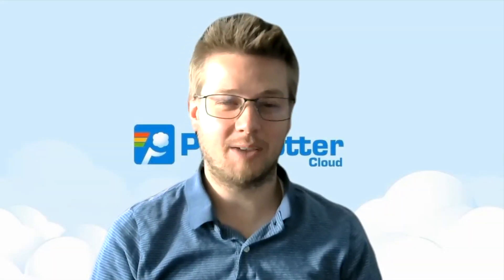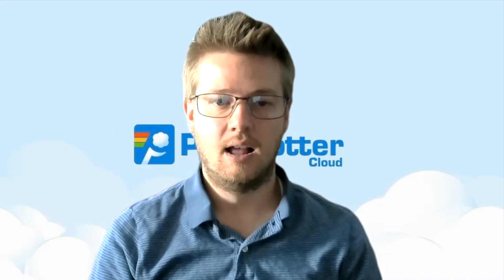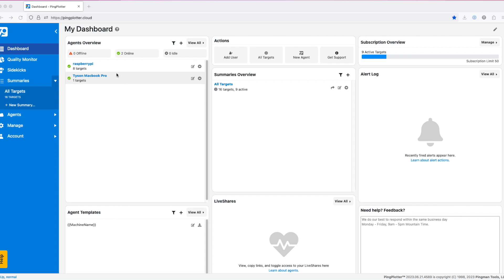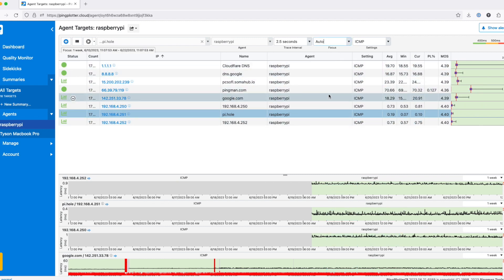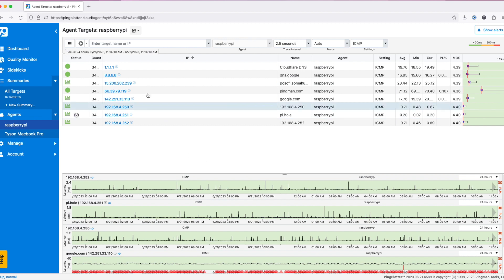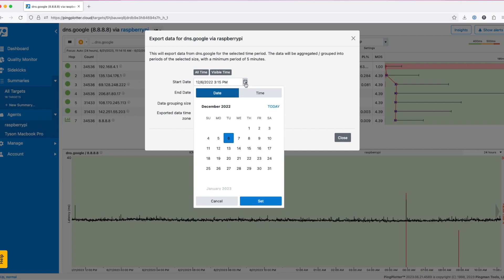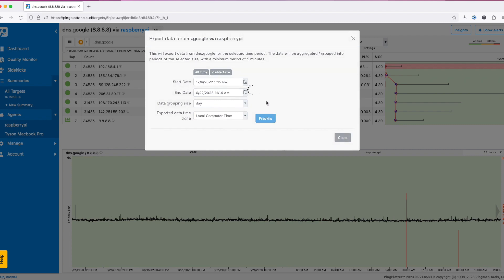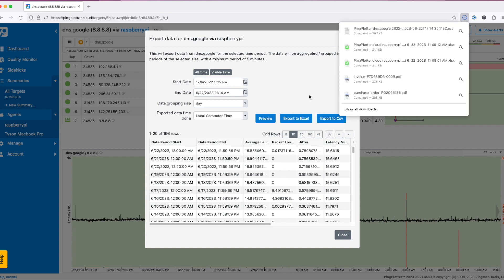How to Export PingPlotter Statistics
Export your PingPlotter data to a spreadsheet. Open it in a tool like Excel to gain more insight about your connection.